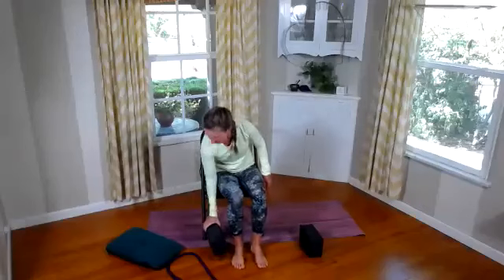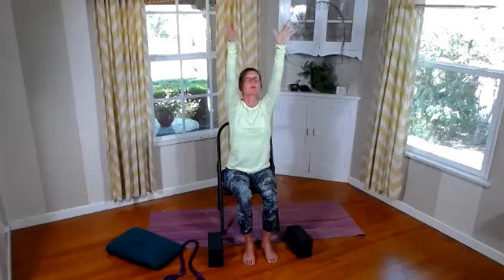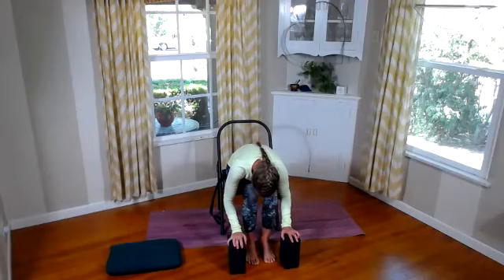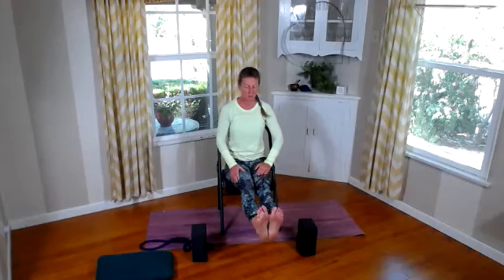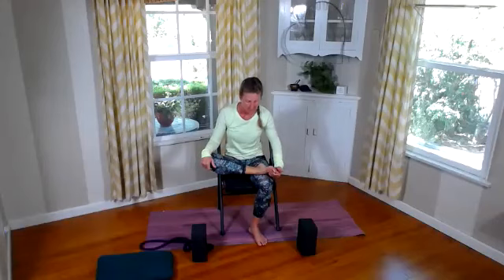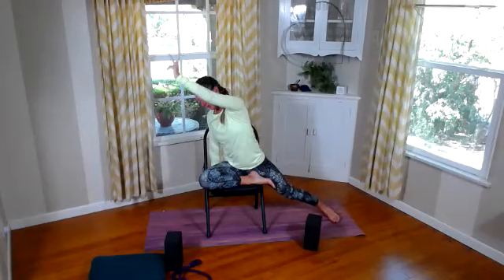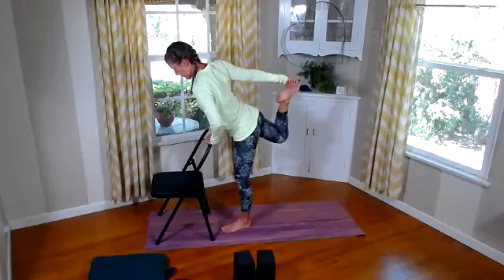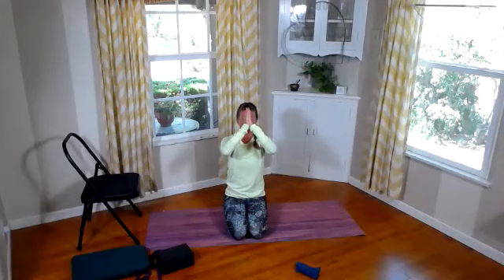Chair Yoga: Full Body All Level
A gentle chair movement, breathing, and stretching class. This chair yoga class is suitable for all levels, feel free to use any props or supports that help you in your practice.